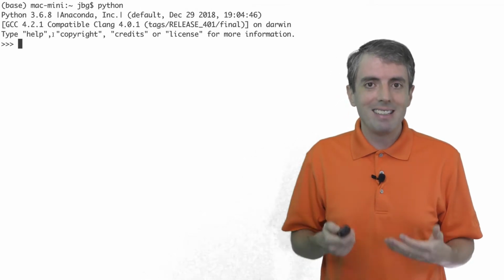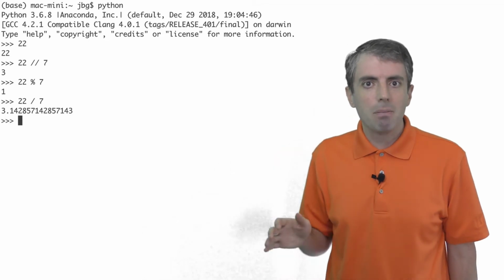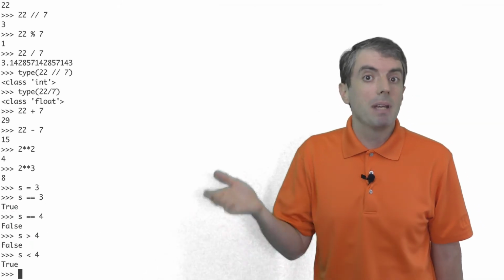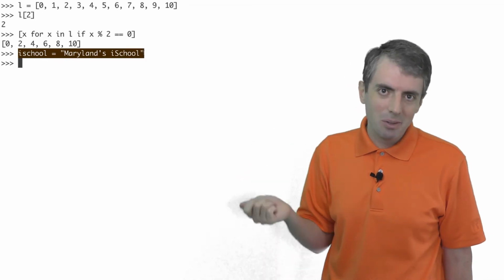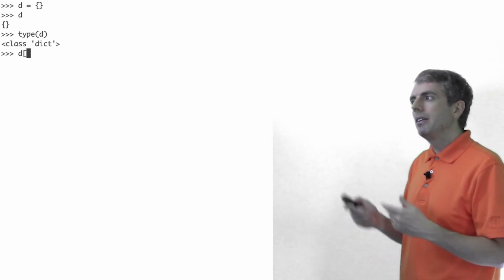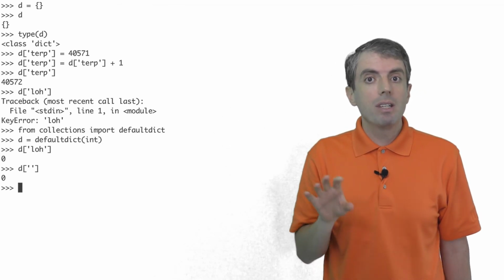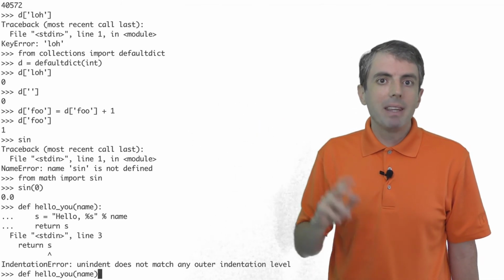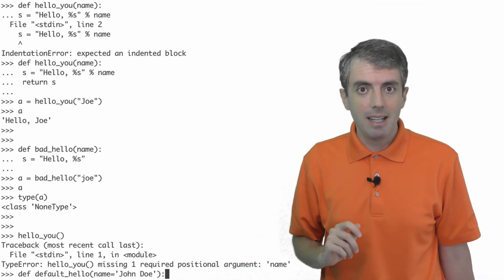Quick Python Review: Datatypes, Functions, and Indentation